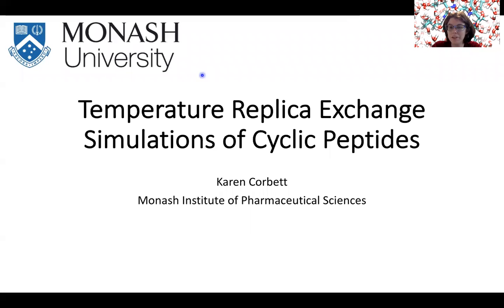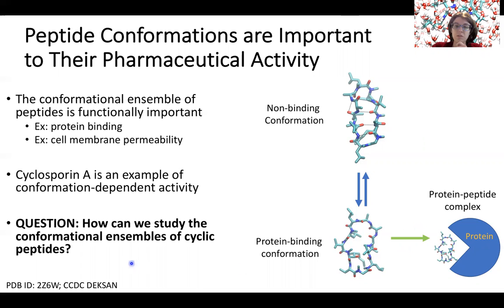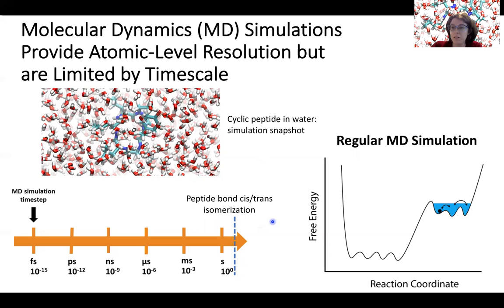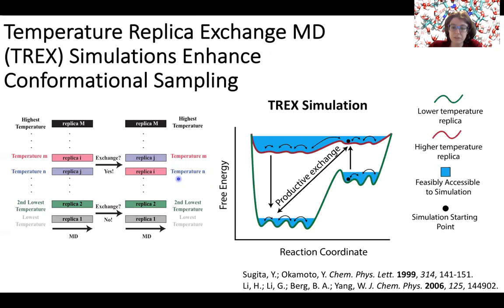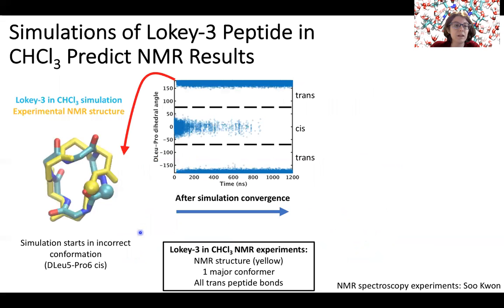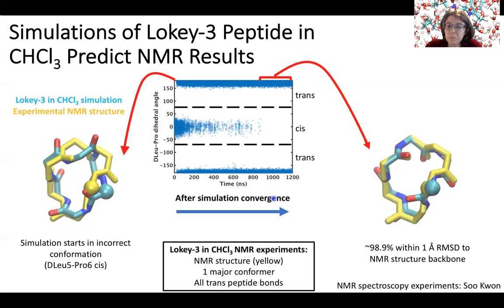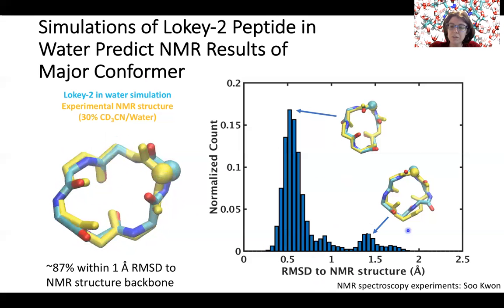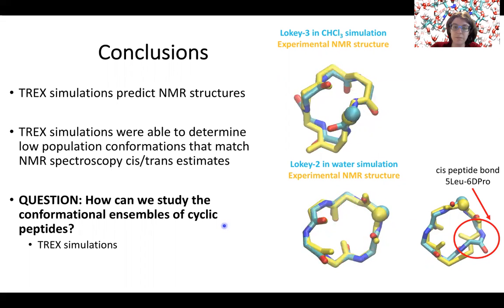Temperature Replica Exchange Molecular Dynamics Simulations of Cyclic Peptides